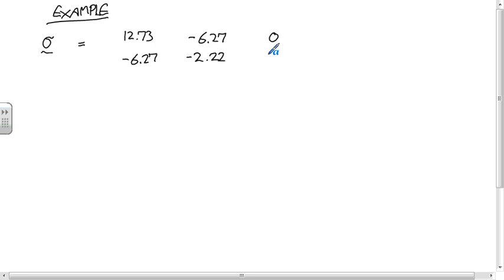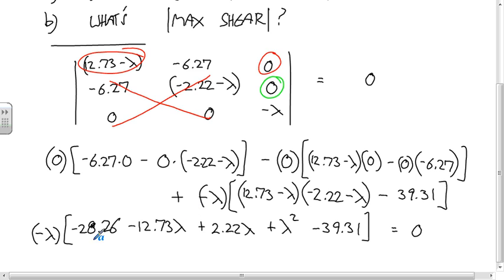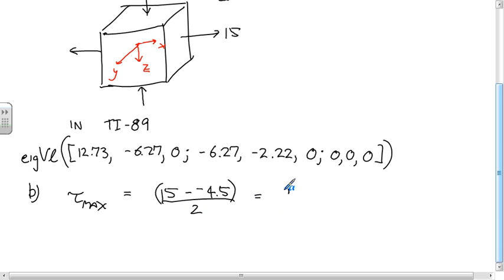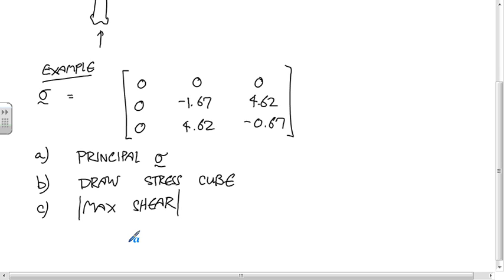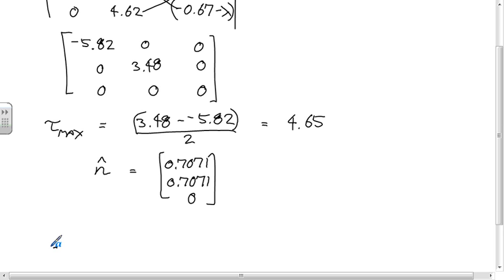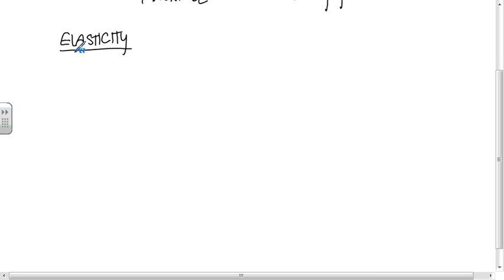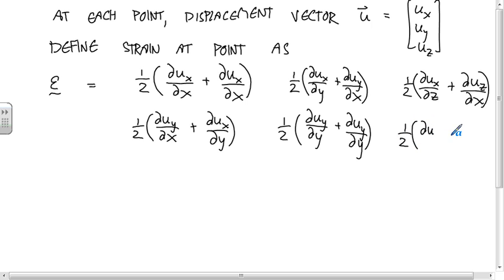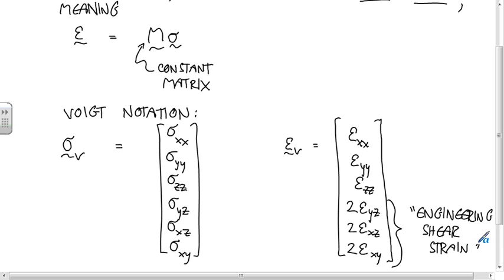Thursday, 1/22/2015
Description